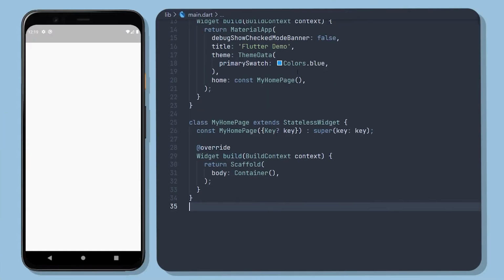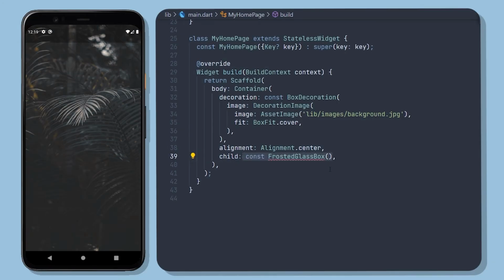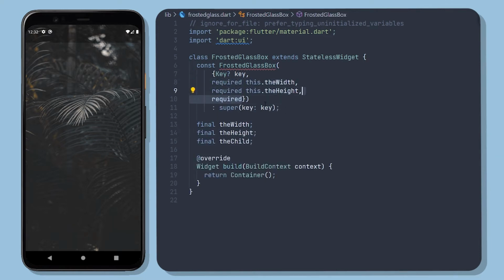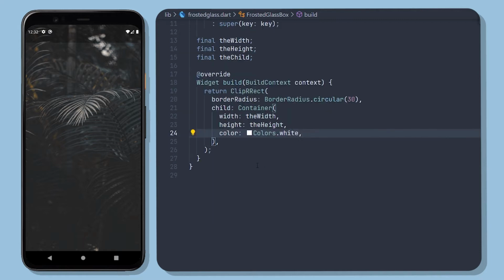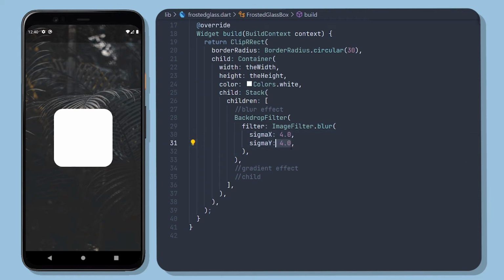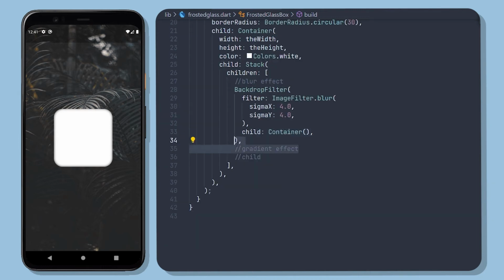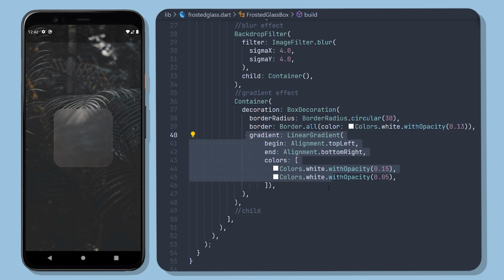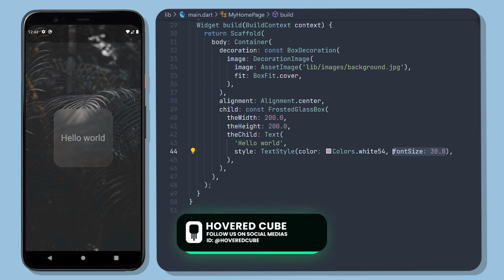Flutter - Frosted Glass Design Tutorial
Hi guys, welcome to this tutorial video!
In this flutter tutorial video, I'm going to show you how to create
frosted glass design in Flutter.
In this tutorial, we will be taking an in-depth look at how to actually create or design a frosted-glass design in Flutter in a fast and easy way in under 5 minutes, this design can be used as cards and other UI Components. some other things that you will learn in this tutorial are:
Stack widget, BoxFit.cover, Backdrop filter, alignment, and .

If you have any questions ask in our discord server:
Intro from motion array.